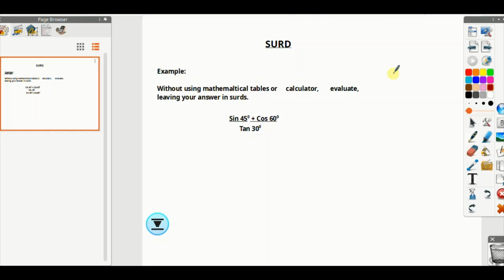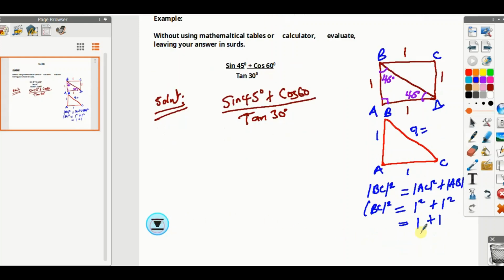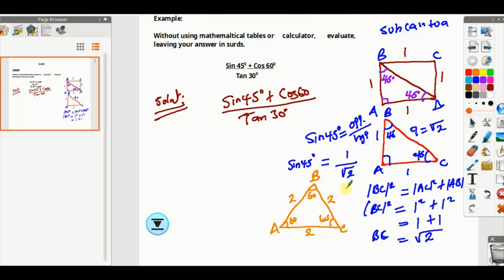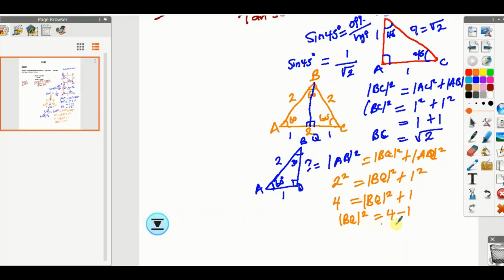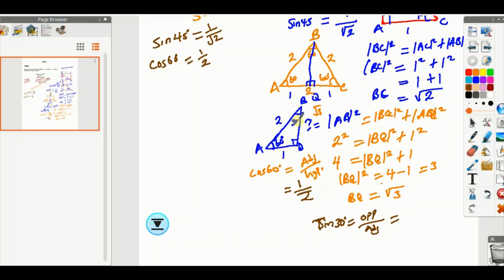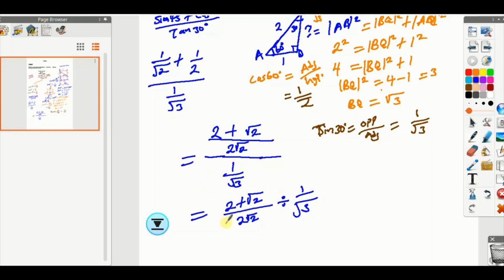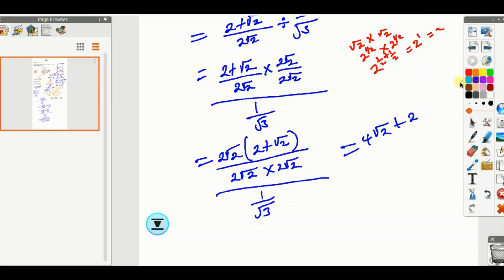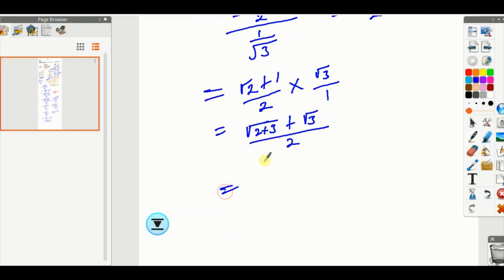Derivation of Trigonometric ratios || Surd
How to derive trigonometric ratios of an angle that leads to surd